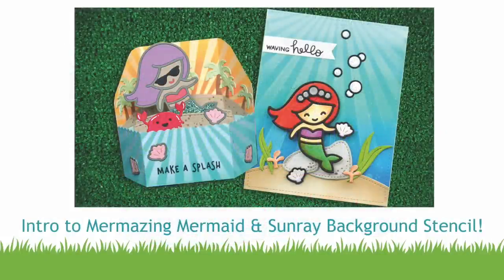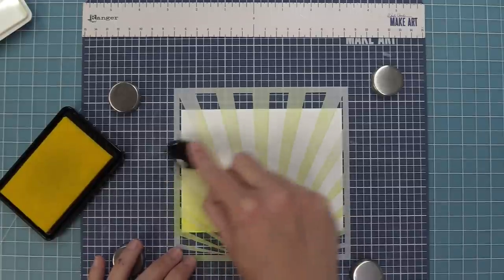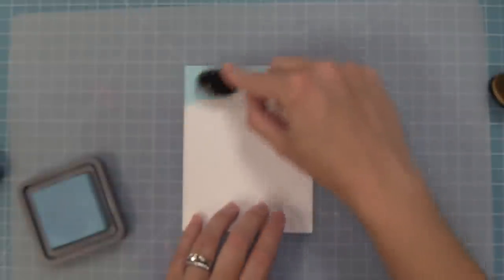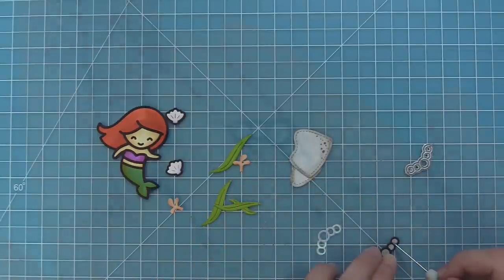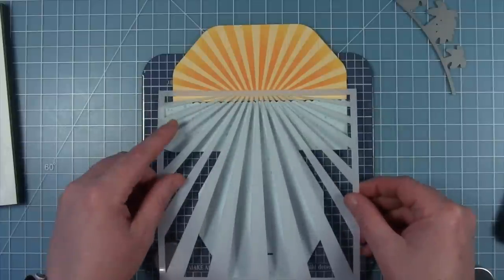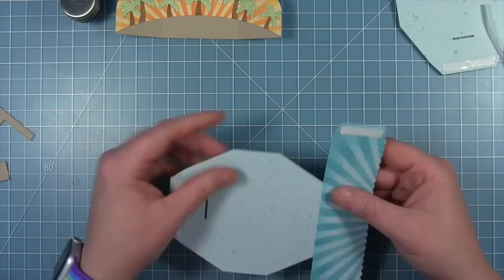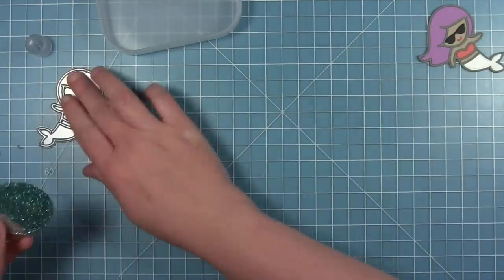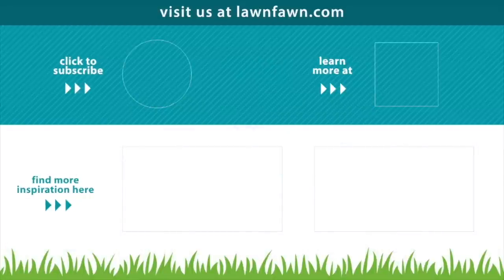Intro to Mermazing Mermaid and Sunray Background Stencil + 2 cards from start to finish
to see our products, more ideas and inspiration! In this video, Kelly introduces Mermazing Mermaid and Sunray Background Stencil. Then shares some fun ways to use these new summer sets while she and Chari make two beautiful cards.

• 80 lb. cardstock - white